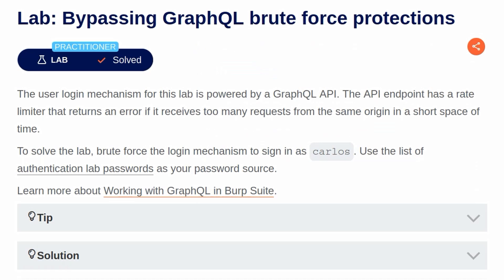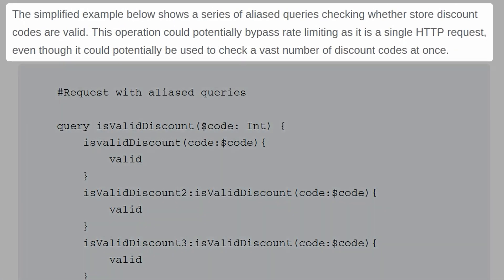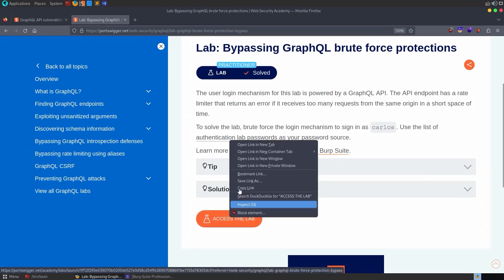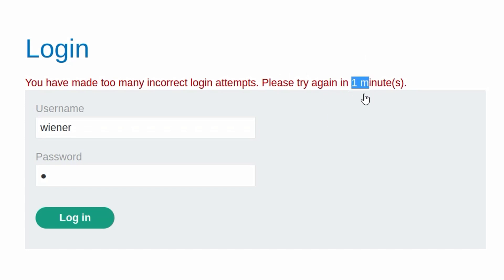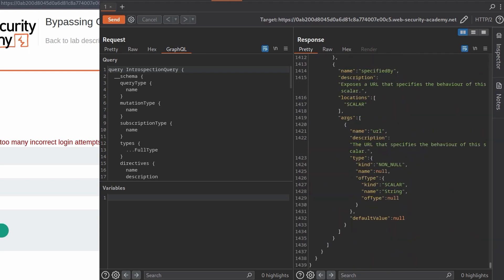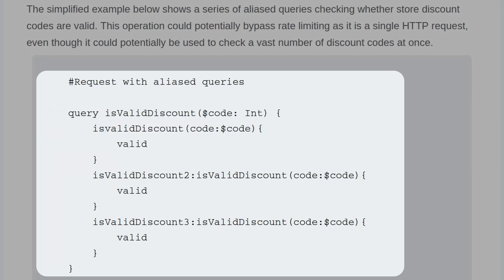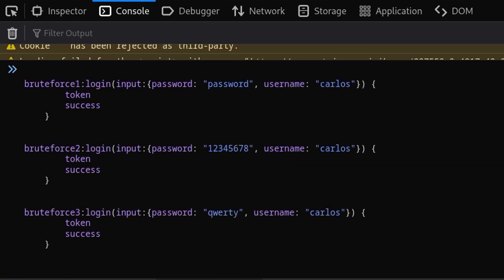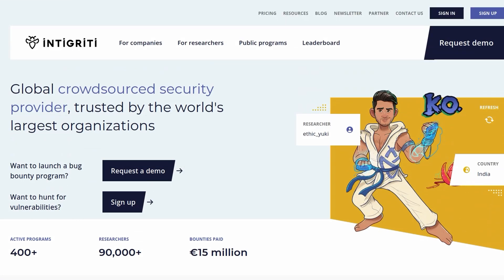Bypassing GraphQL Brute Force Protections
👩‍🎓👨‍🎓 Learn about GraphQL API vulnerabilities! The user login mechanism for this lab is powered by a GraphQL API. The API endpoint has a rate limiter that returns an error if it receives too many requests from the same origin in a short space of time. To solve the lab, we must brute force the login mechanism to sign in as carlos.

If you're struggling with the concepts covered in this lab, please review

Overview:
0:00 Intro
0:25 Bypassing rate limiting using aliases
1:32 Lab: Bypassing GraphQL brute-force protections
2:00 Explore site functionality
2:37 Test brute-force protections
3:43 Set introspection query
4:02 Visualise schema
4:26 Save results to site map
4:44 Recap of intended exploit
5:14 Generate payload list
5:53 Exploit the vulnerability
6:42 Conclusion